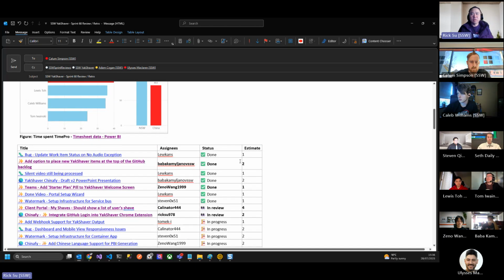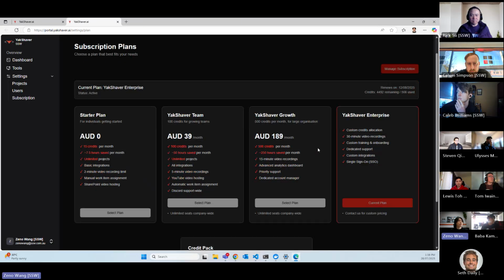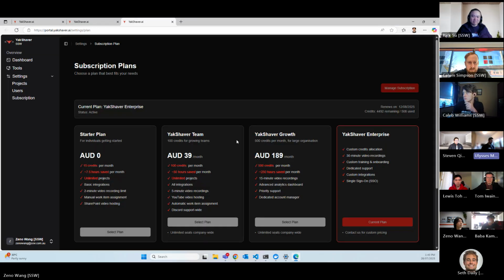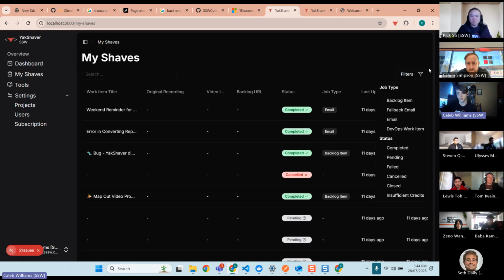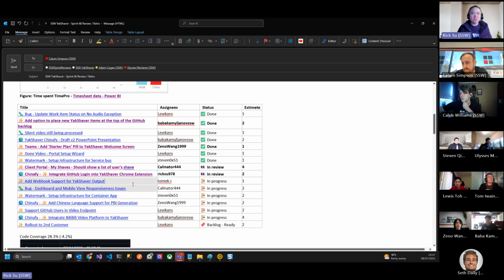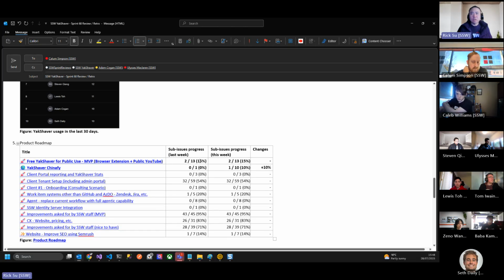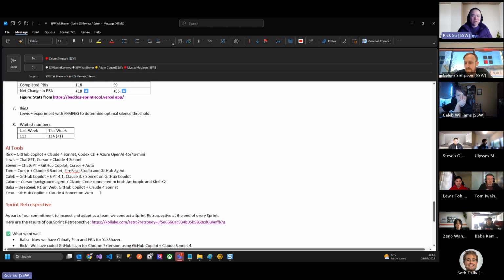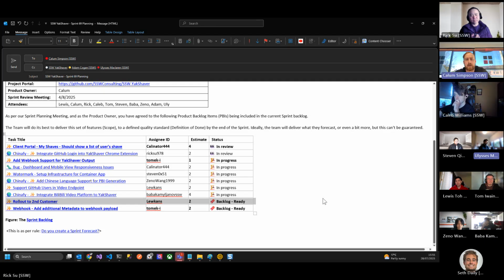Sprint 68 - SSW YakShaver - Review and Planning Meeting 2025-07-28